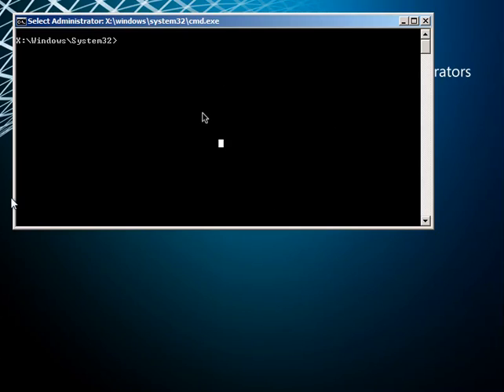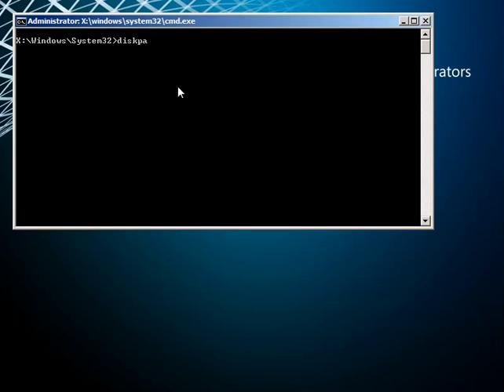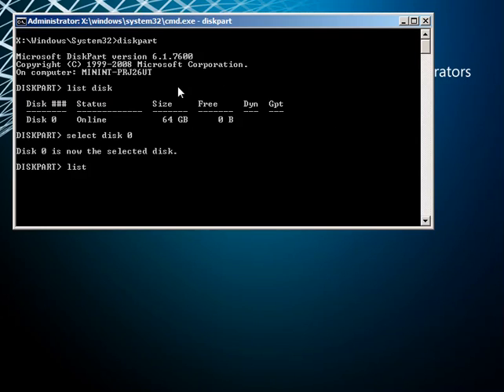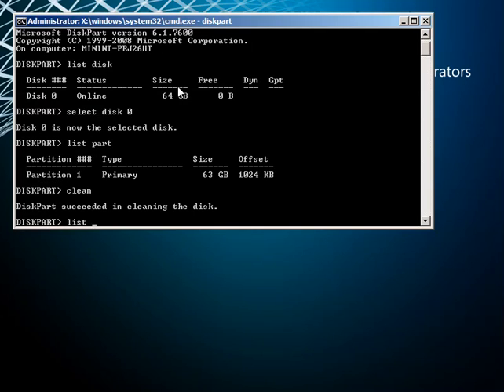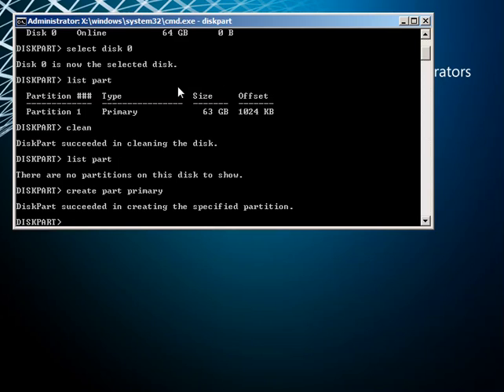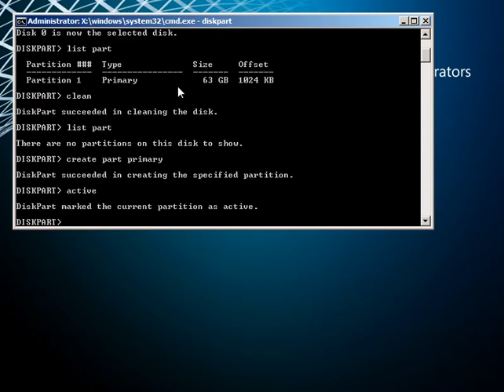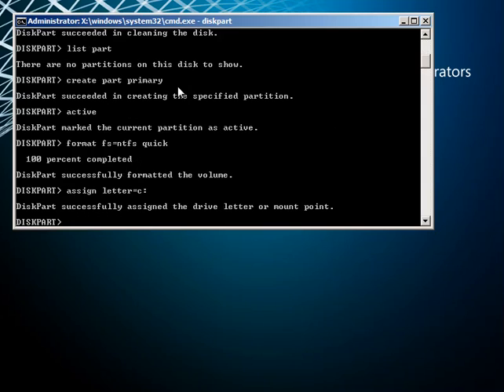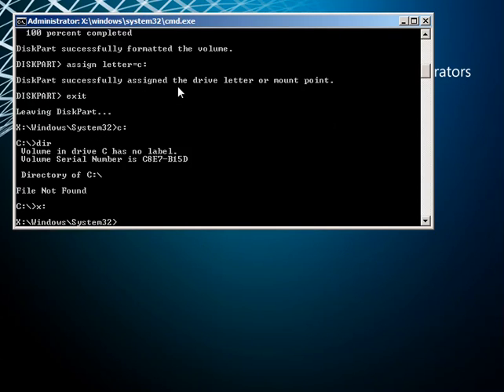Use Diskpart to clean and prepare a disk